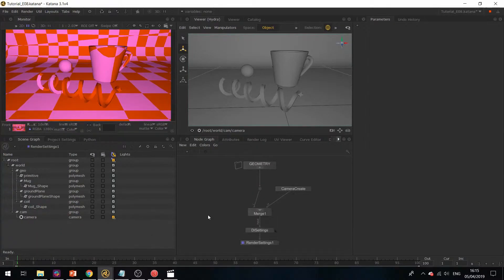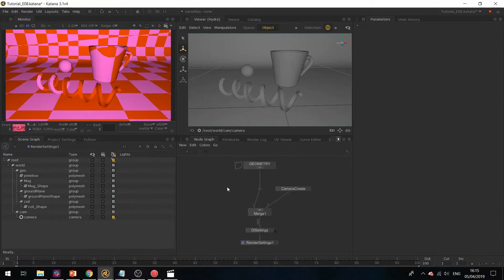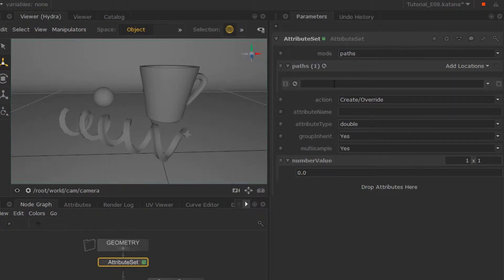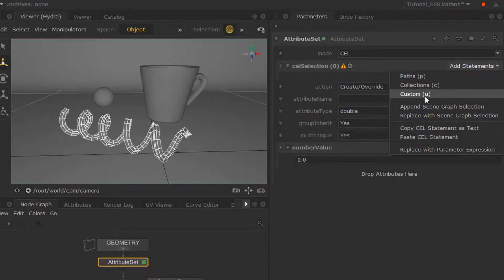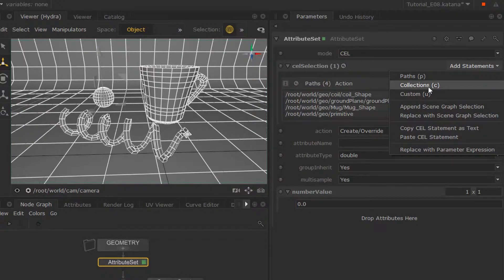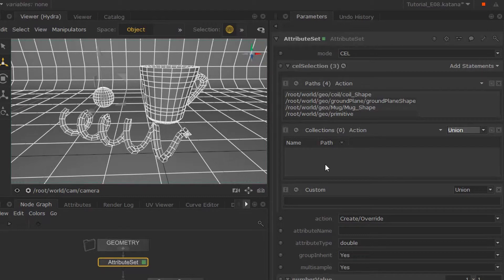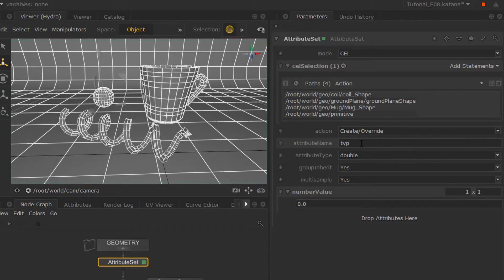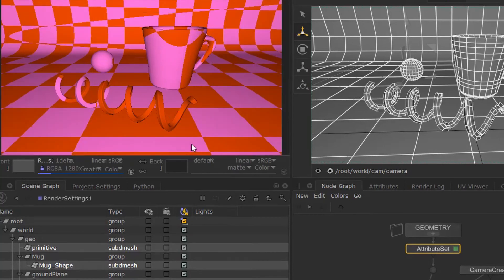11: Subdividing Geometry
The way you can subdivide geometry with 3Delight is by using the AttributeSet node to change the ‘type’ of our asset from a polymesh to a subdmesh.